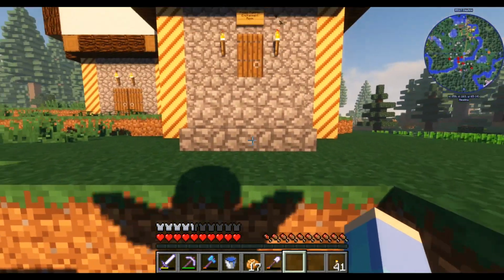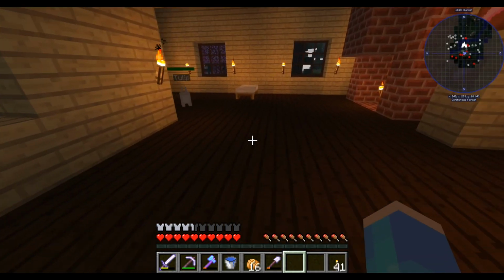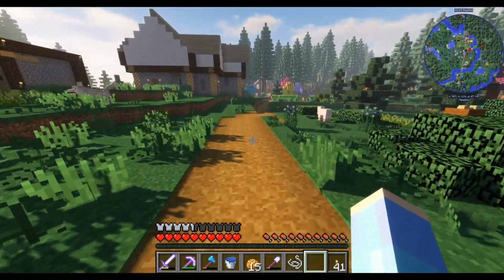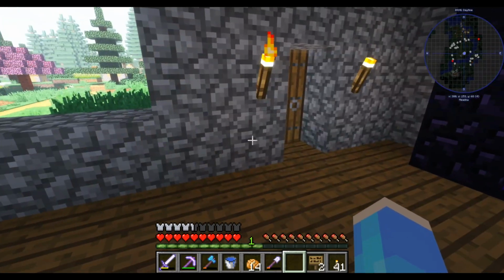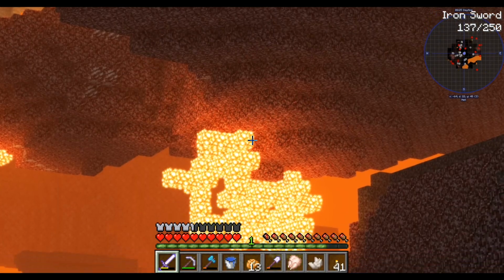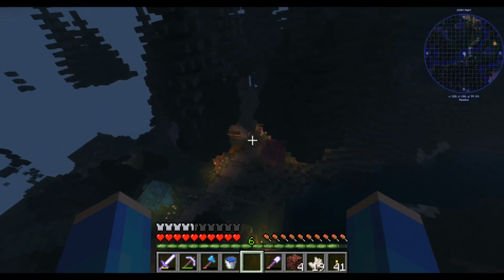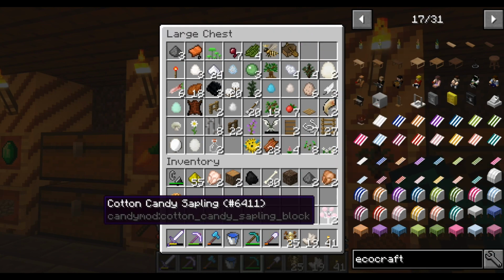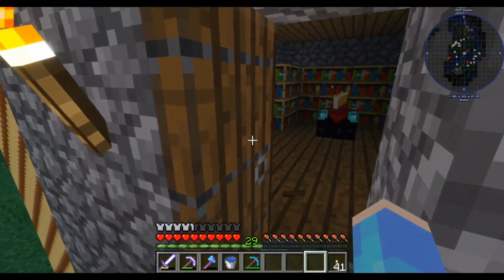"Journey To Hell" | Wings SMP Ep 5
I've got some things to do here and there so why don't we go check out the nether?

Wings is a SMP Group of girls with dreams of vast adventures.